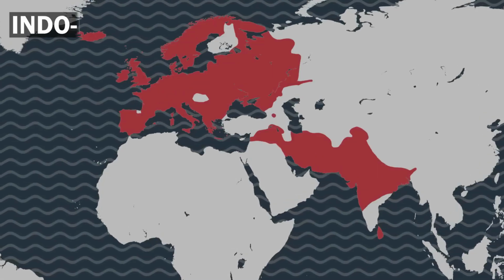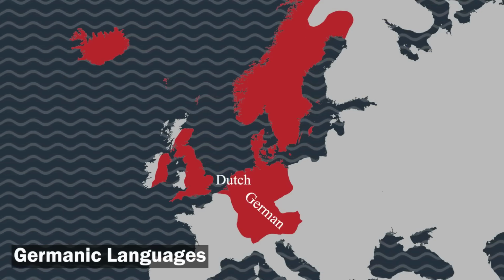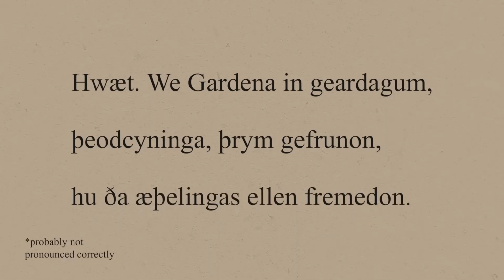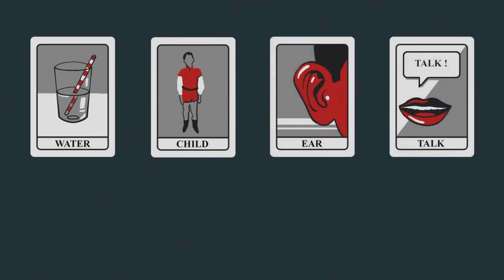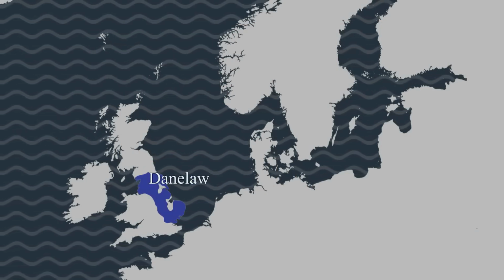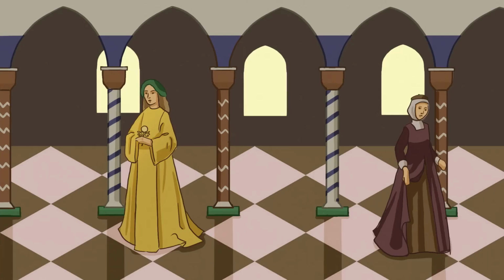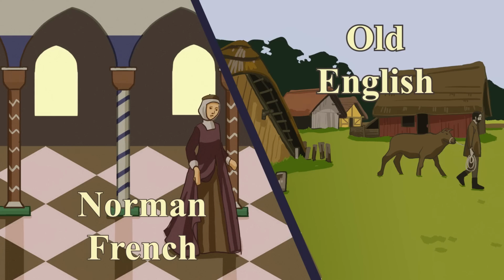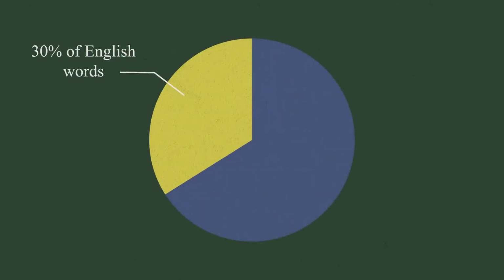A Short History of the English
english langeage